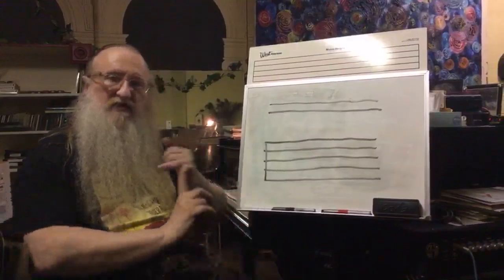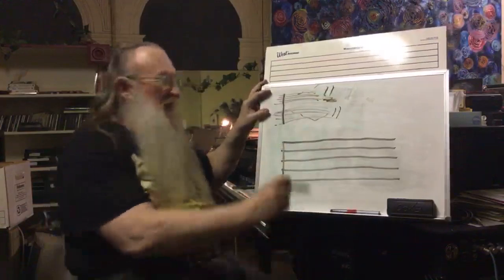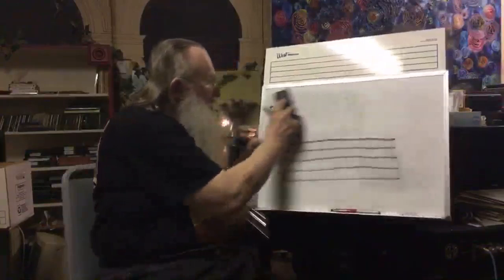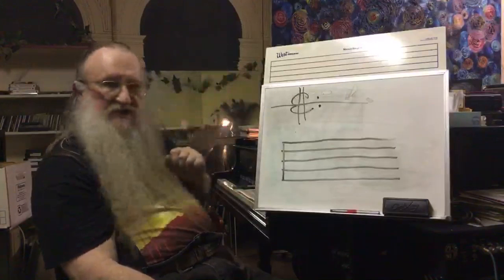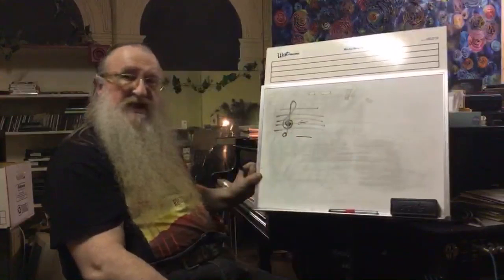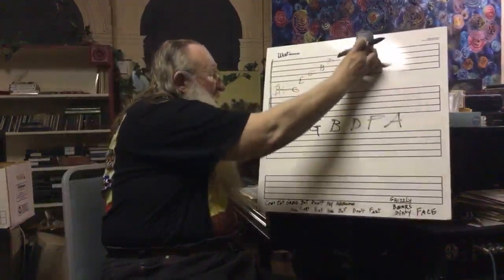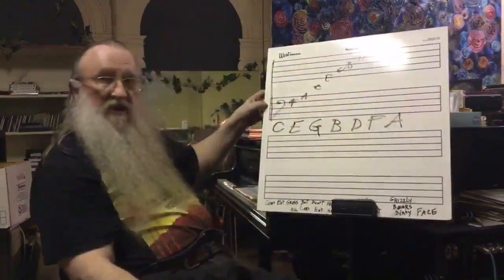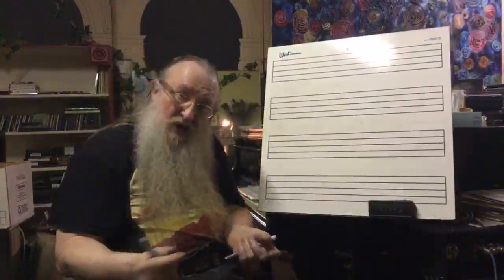The Staff - ABC's a fixed system (part 2)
0:00 Recap of last video
7:18 The evolution of clefs
29:00 Complete  ABC mnemonic for all seven notes on staff